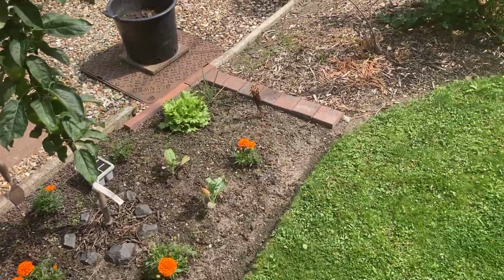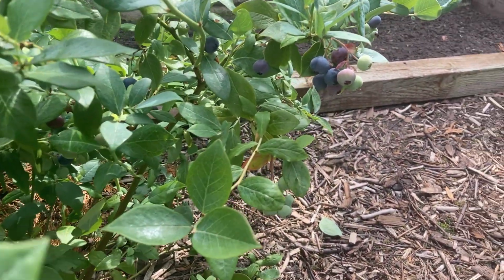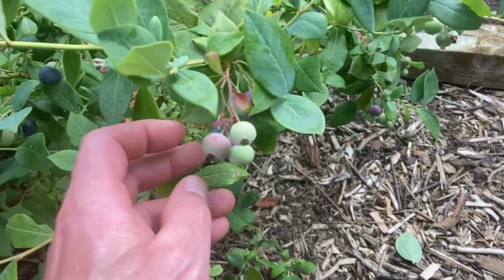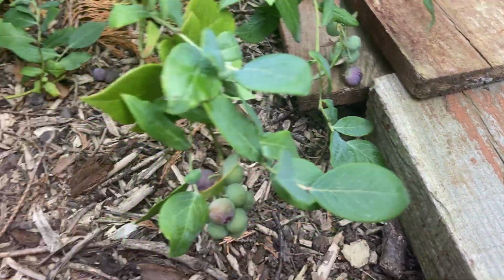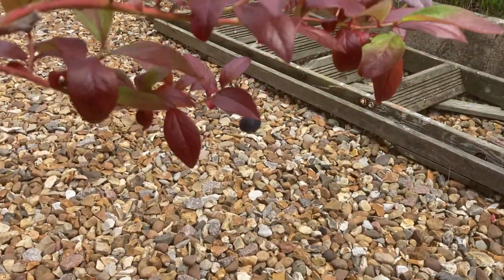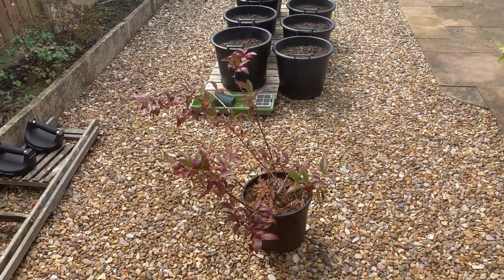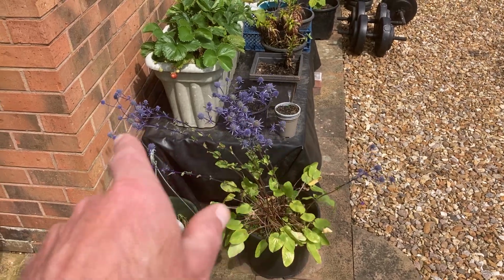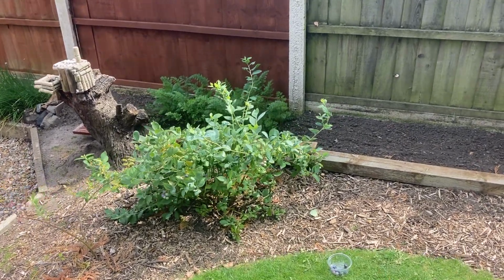Blueberry Harvest - Organic & Fresh!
It's the last day of July and time to start picking Blueberries before all the Blackbirds and Magpies get them. This year, one of the bushes planted in the ground has done terrible and the other one has performed brilliantly.

It's very easy to grow Blueberries in the UK in Containers. Search online for 'Blueberry Growing Kits' and get some ordered. If you do it in 2024, November would be a good time to plant new bushes so wait until then.